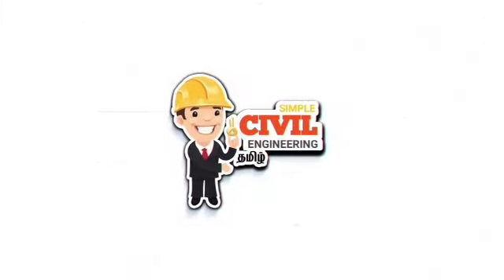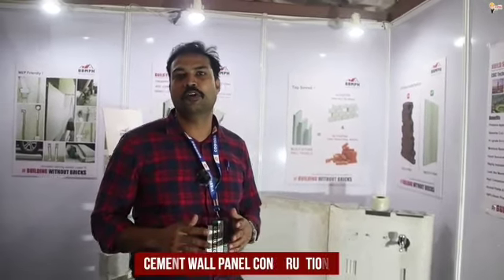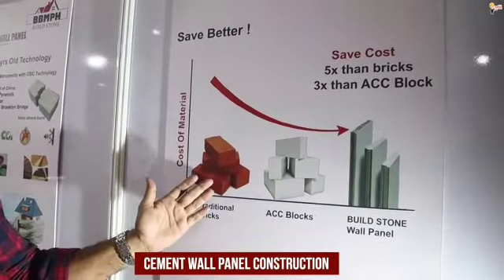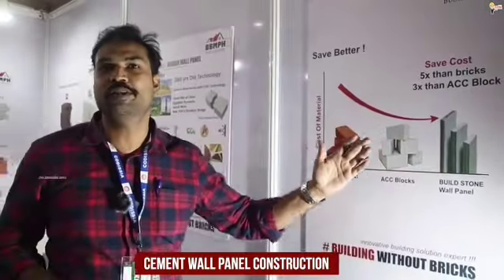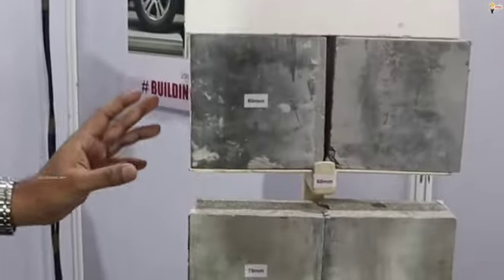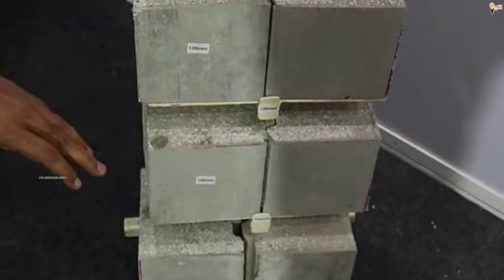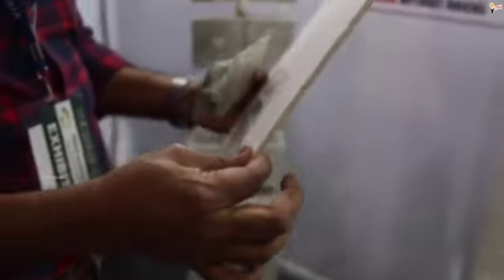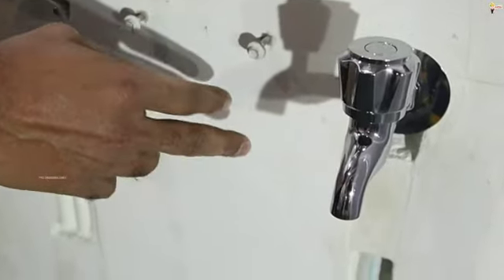New Product in Market Magno Fiber Cement / Fiber Mesh Board /Panel ..Great Need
New Product in Market Magno Fiber Cement / Fiber Mesh Board /Panel ..Great Need நெக்ஸ்ட் ஜென் தமிழ்நாடு-இந்தியா NeXT Gen - Home Upgradation Without Disturb Old Home - Tamilnadu -India NeXT Gen - Pre Fab Homes - On Going -Updates - Tamilnadu - India- Wonder Pre Fab Homes - 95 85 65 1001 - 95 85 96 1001. We do Wonders for You!
Video from Wonders Inc. We do Wonders for you! Thank to Civil Updates !